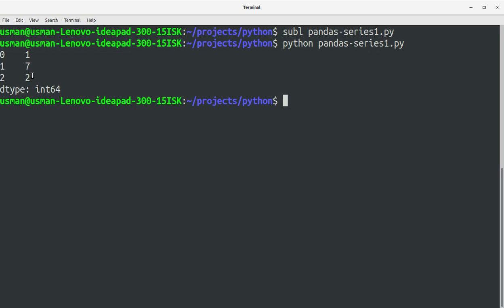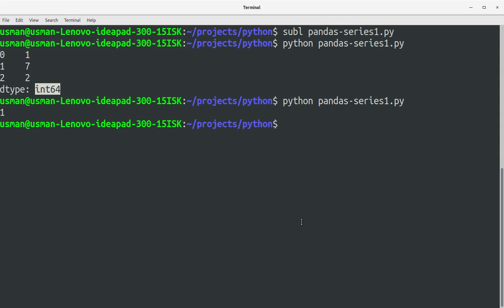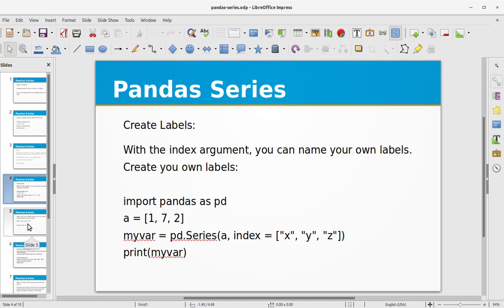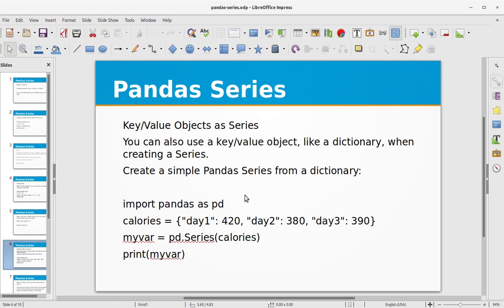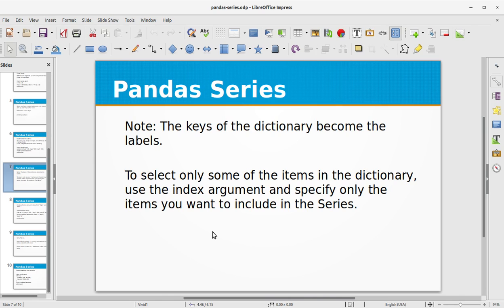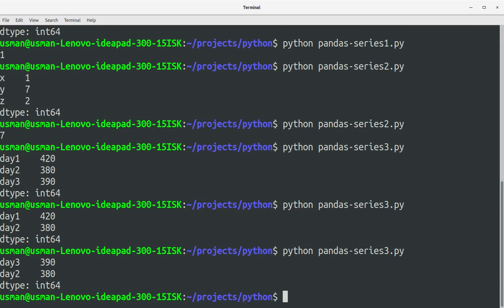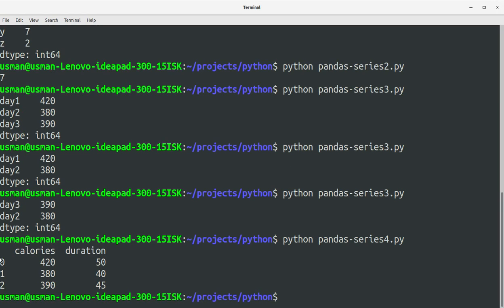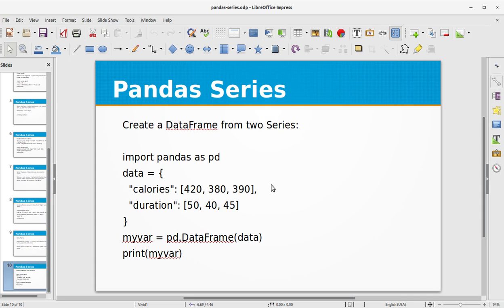How to use Pandas Series in Python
In this video training, you'll learn about how to use Pandas Series in Python. Pandas Series is a one-dimensional labeled array capable of holding data of any type (integer, string, float, python objects, etc.). The axis labels are collectively called index. Pandas Series is nothing but a column in an excel sheet. ... Indexing and Selecting Data in Series. Binary operation on Series.